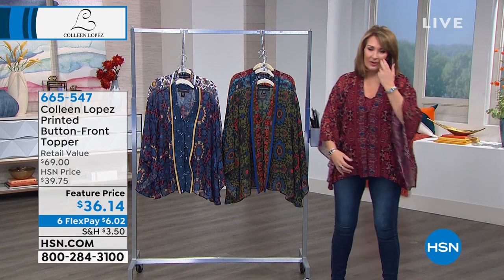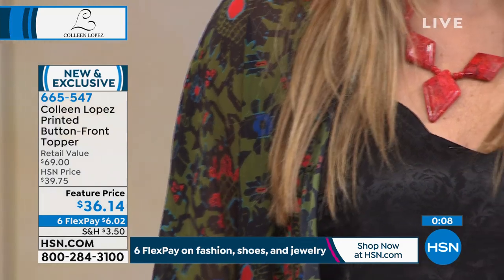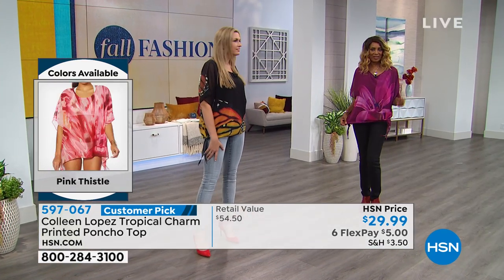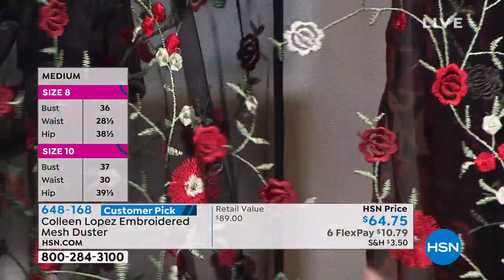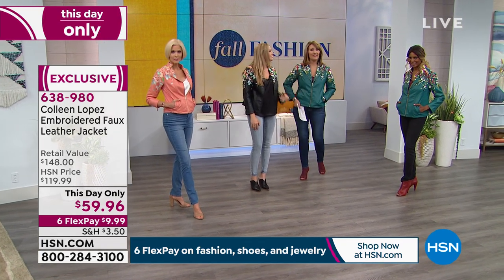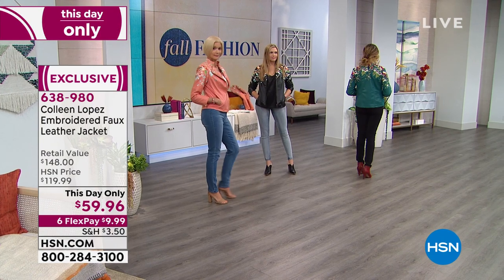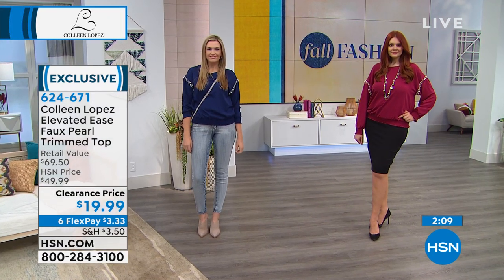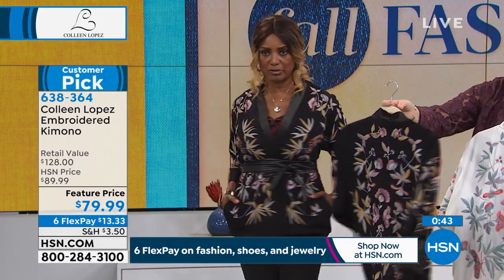HSN | Colleen Lopez Collection 08.22.2019 - 03 PM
An effortlessly elegant and sophisticated fashion and jewelry collection from host, Colleen Lopez. Her favorite things can now become yours. Beautifully designed and well made styles of separates, jackets, and dresses that will flatter any body shape